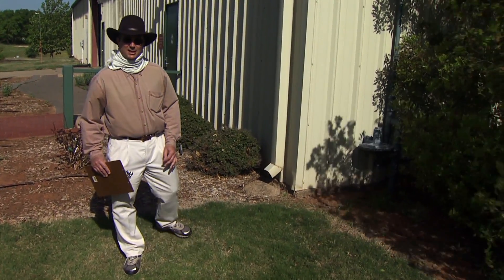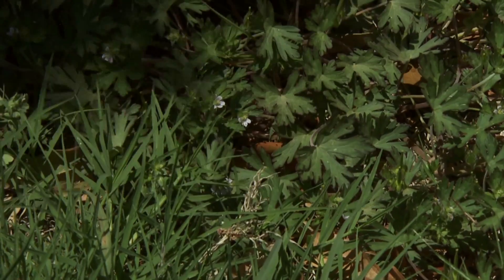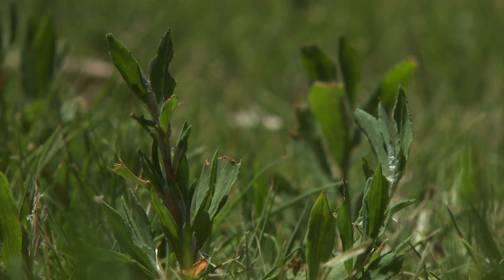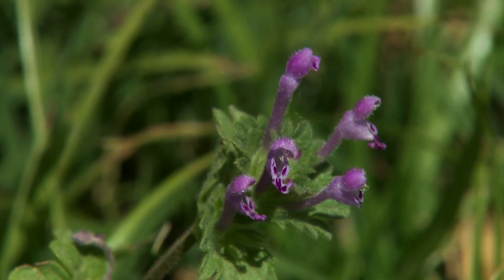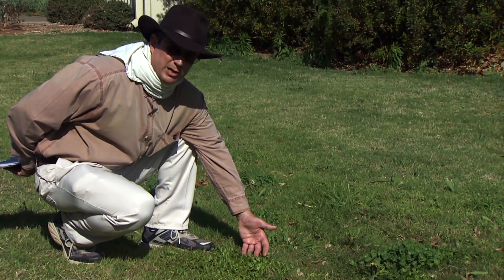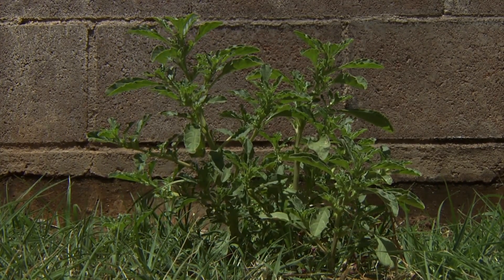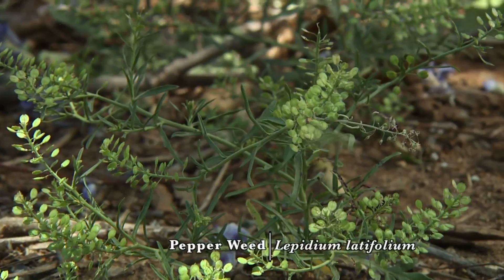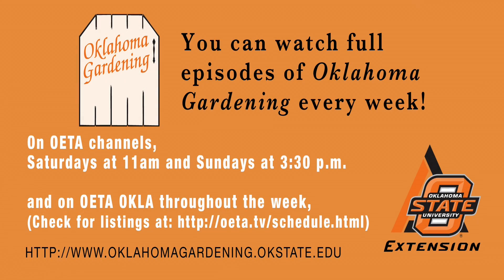Broadleaf Weeds in the Lawn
(5/24/14)-Extension Turfgrass Specialist Dr. Dennis Martin talks about some common broadleaf weeds that are showing up in lawns during this time of year.